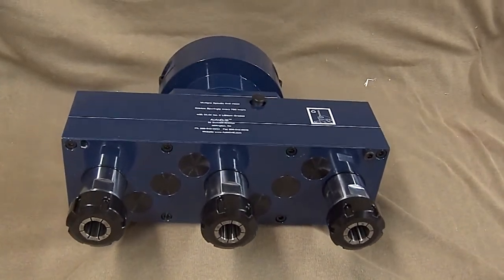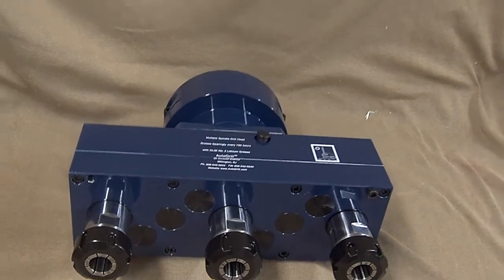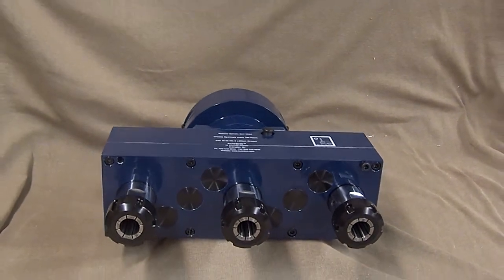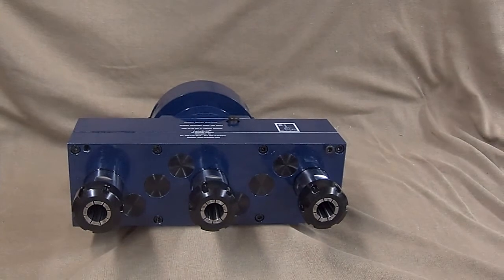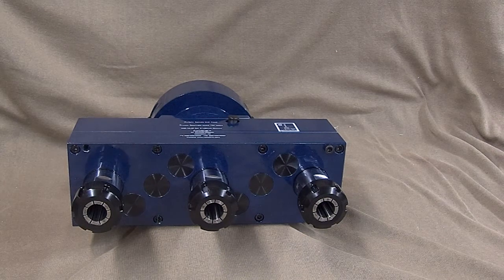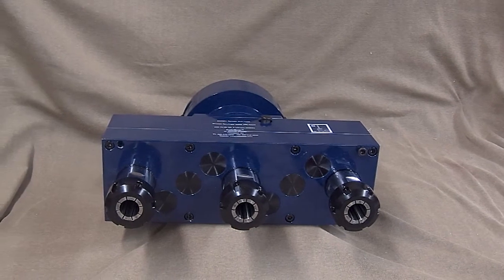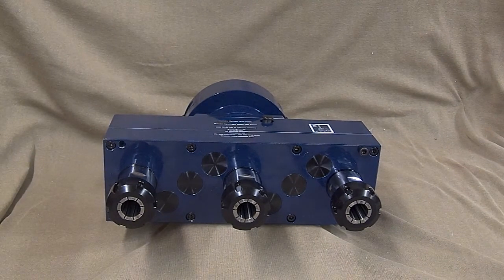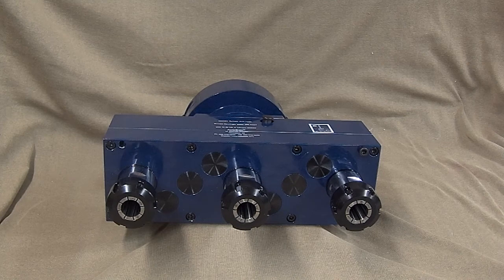AutoDrill Three Spindle ER32 Multi Drill Head for Efficiency 1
AutoDrill is the premiere maker and distributor of commercial  grade automatic drills and multiple spindle heads for commercial and personal use.  This is a 3 multi-spindle drill head custom made for a customer of AutoDrill to drill into steel.  If you have a need for a product like this, please contact AutoDrill, LLC for a no obligation quotation for all your drilling needs.  You can contact them on the web at AutoDrill.com, Drill-HQ.com or email them at . You can also call them toll-free at or if your dialing internationally, you can reach them at 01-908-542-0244. They can assist you with any special needs or questions you may have.